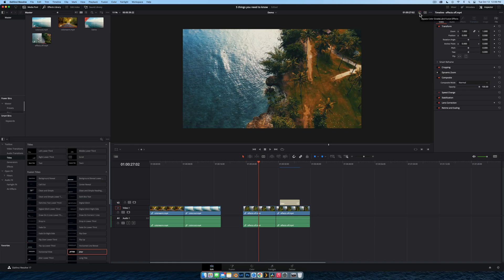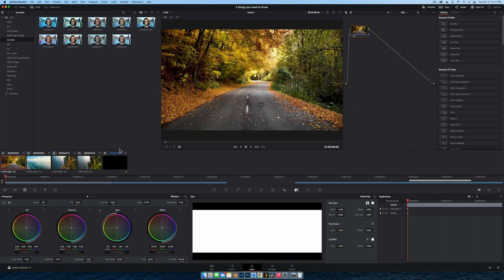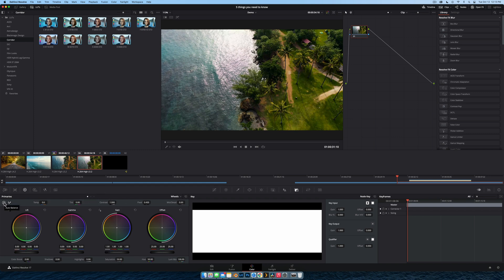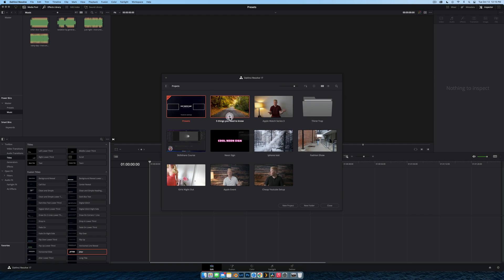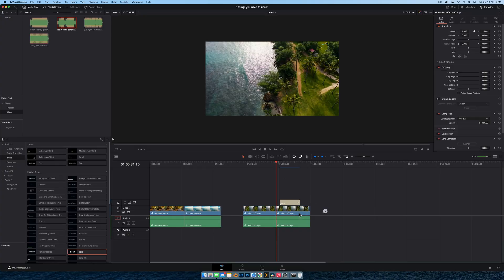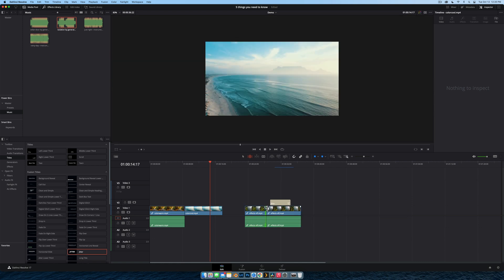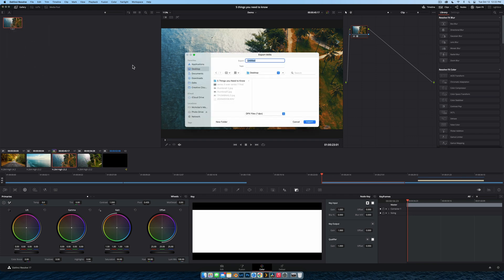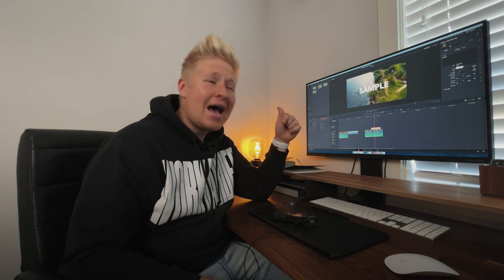10 DAVINCI RESOLVE Tips you NEED TO KNOW!!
Chapters:
00:00 - Introduction
01:09 - Tip #1
02:09 - Tip #2
03:18 - Tip #3
04:37 - Tip #4
06:17 - Tip #5
07:24 - Tip #6 and #7
08:24 - Tip #8
09:36 - Tip#9
11:04 - Tip #10